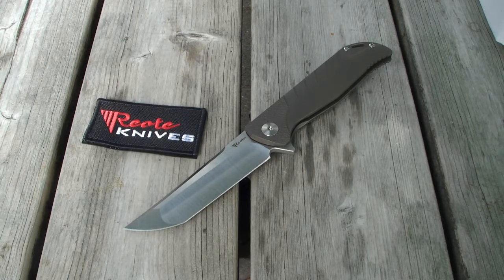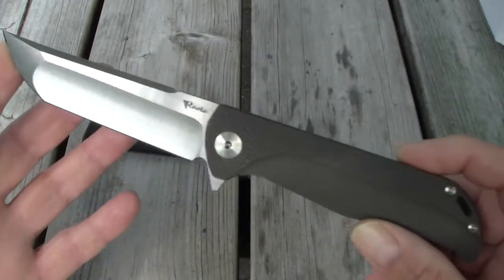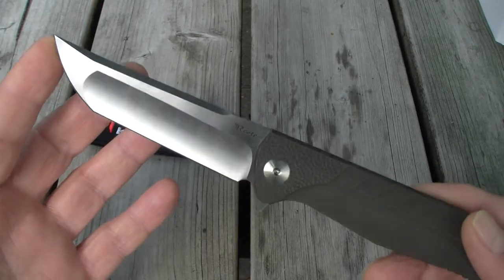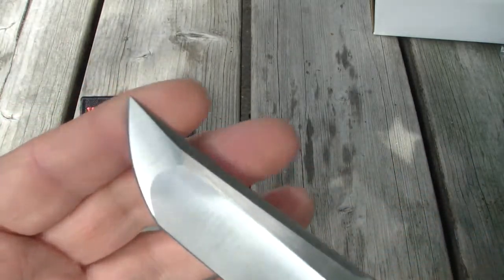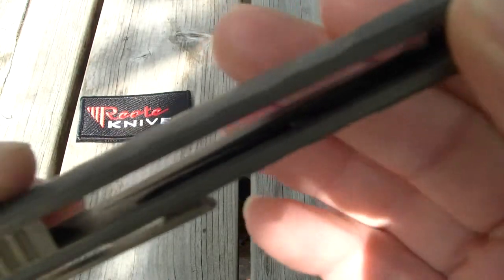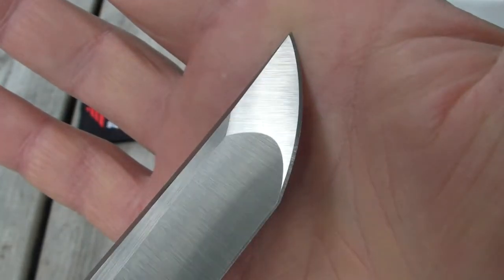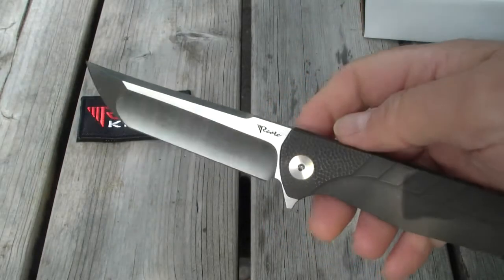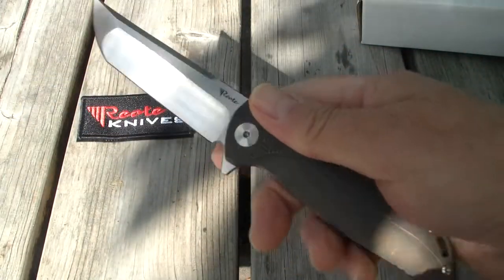First Impressions Reate K-2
For huge discounts on knives, apply for the membership of the European Knife Groupbuyers group on Facebook